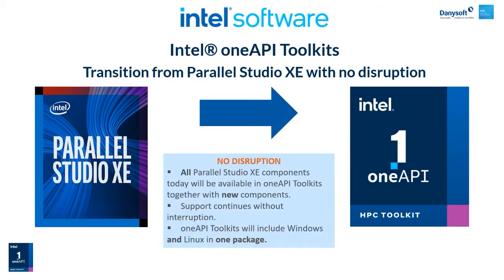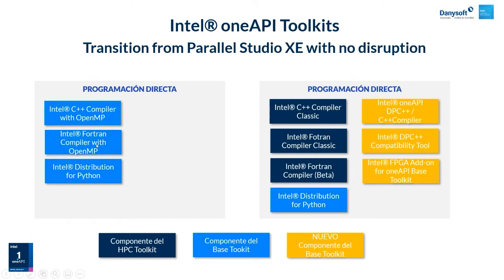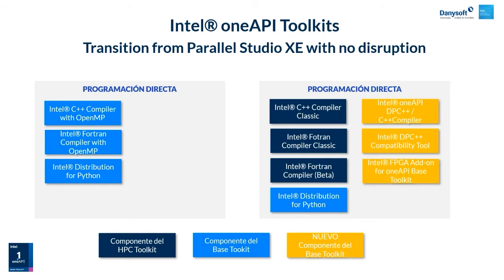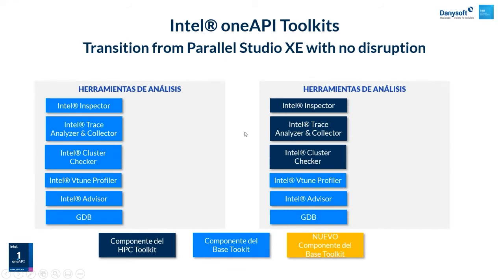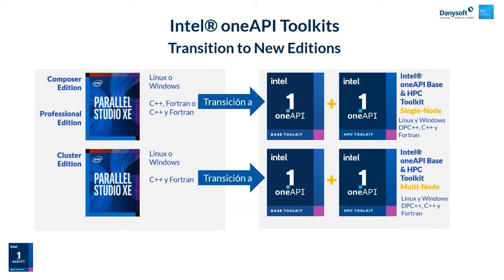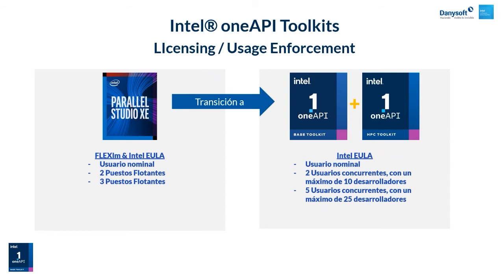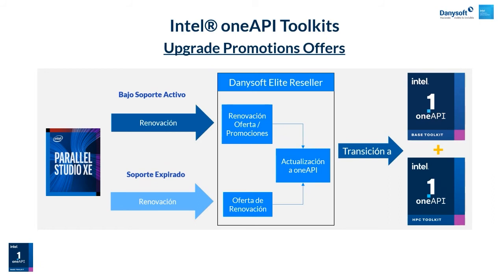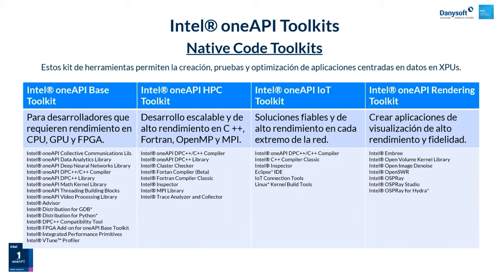Introdução e Transição para oneAPI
Esta sessão irá apresentar o novo paradigma da programação unificada em múltiplos arquiteturas conhecidas como oneAPI.

OneAPI engloba várias das ferramentas de desenvolvimento de software em que a Intel tem estado a trabalhar nos últimos anos. Entre os principais instrumentos de desenvolvimento estão os Compiladores de C/C++ e Fortran, ferramentas de perfil de aplicação, e bibliotecas optimizadas. Destacamos a ferramenta Data Parallel C++ (DPC++), a implementação comercial da Proposta SYCL que facilita a portabilidade de aplicações entre arquiteturas tão díspares como CPUs, GPUs, FPGAs.

Nesta primeira sessão serão apresentados exemplos de utilização de DPC++ no DevCloud de acesso livre através de práticas escritas no Caderno Jupyter.

Os códigos Jupyter estarão disponíveis para os participantes que poderão replicar os exercícios na própria nuvem (recomenda-se solicitar uma conta de acesso com antecedência no